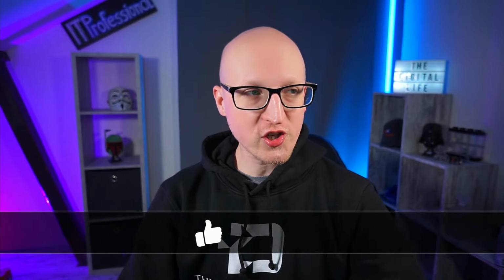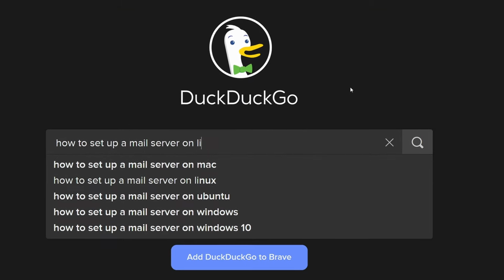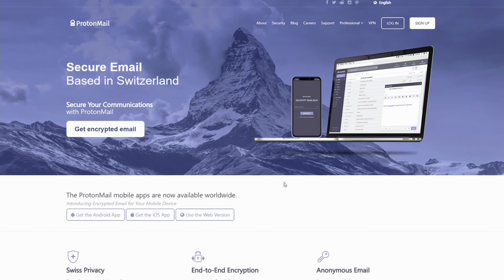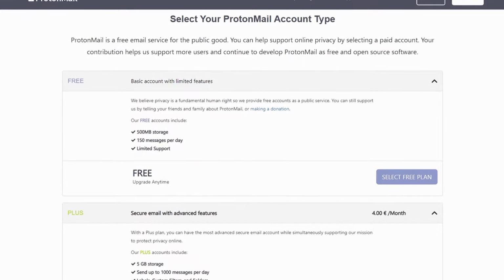Host your own Mail Server, is it a good idea?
Host your own Mail Server, is it a good idea? I recently stopped running my self-hosted mail solution with mailcow and switched to a SaaS product (Microsoft 365). Let's try to find out when it makes sense to run a self-hosted Mail Server and in which cases you probably should not do it.

Timestamps:

00:00 - Introduction
01:02 - Mail Servers are complex
02:09 - Responsibilities
04:18 - Control and Privacy
05:59 - Learning
07:08 - General Advice